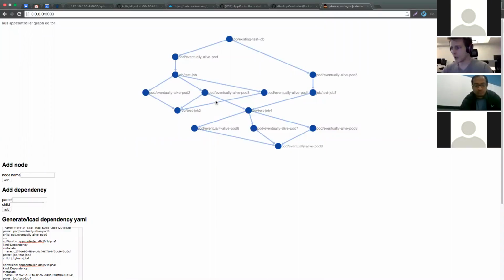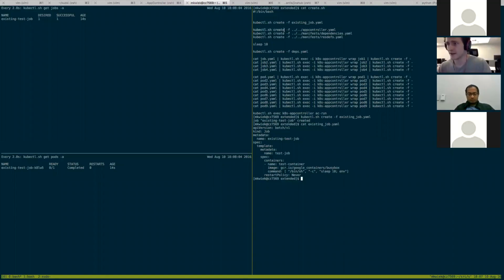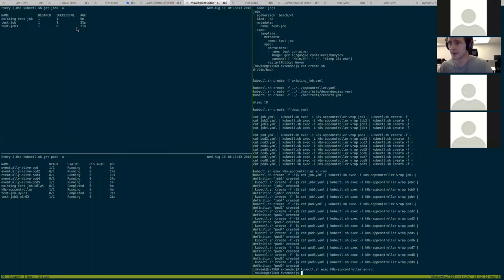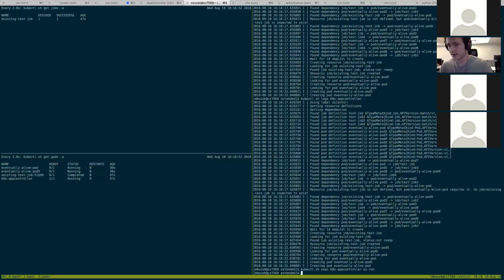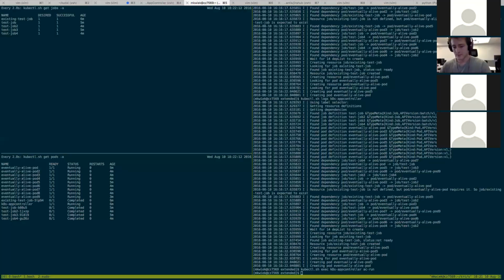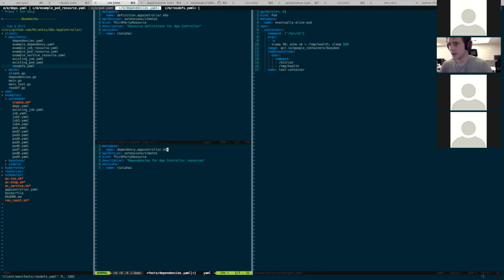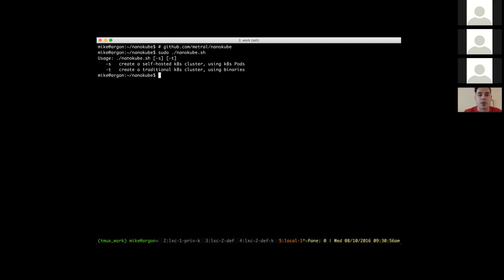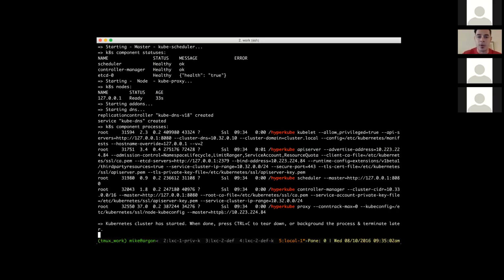SIG-Apps 08-10-16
PoC demo of App Controller, demo of Nanokube

Nanokube vs. Minikube
"The biggest difference is that minikube requires VM’s to run the cluster in, whereas nanokube can run directly on the host using binaries (hyperkube), or through containers (using self-hosted static Pods in k8s). the only requirement of nanokube is that you can run Docker on the machine, so its dependencies are much smaller - this makes it quicker for folks like k8s newcomers or devs & testers to have a  P.O.C in their hands" -- Mike Metral